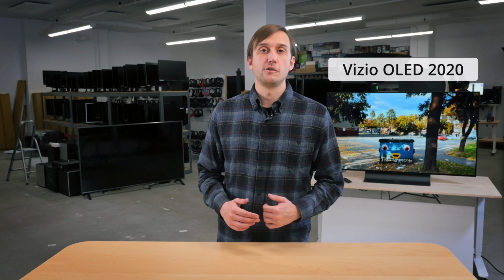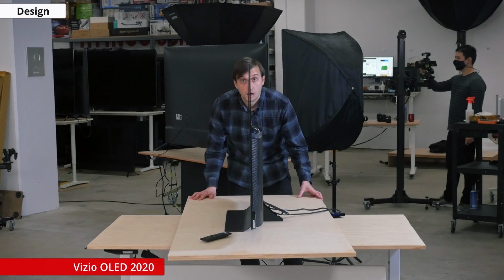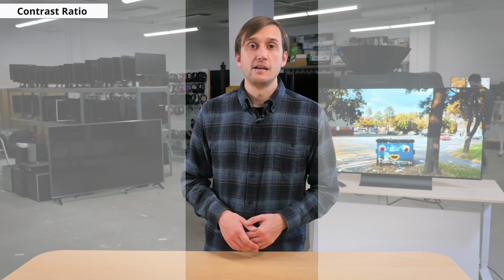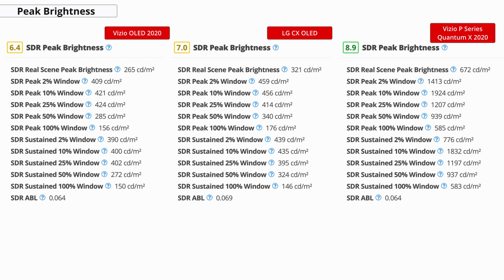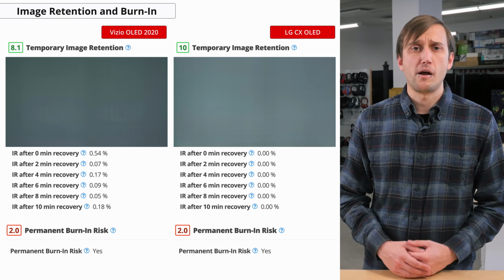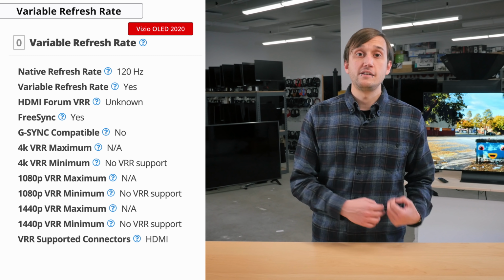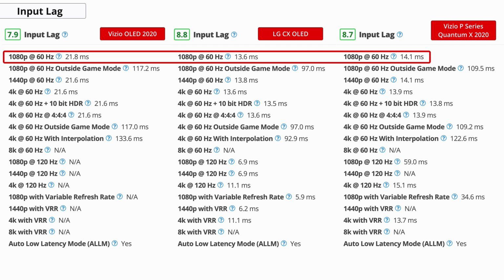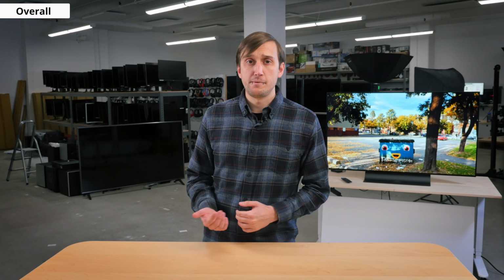Vizio OLED 2020 TV Review – North America’s First Budget OLED!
While OLED TVs have frequently been considered the best of the best in terms of TV picture quality, they’ve always come with a higher price tag and have generally only been available from a handful of companies, like LG and Sony. Today we’re going to be taking a look at the new 2020 Vizio OLED, the first budget-focused OLED TV widely available in North America.

Model tested: 55” (OLED55-H1)
Should also be valid for the other 65” (OLED65-H1)

00:00 Intro
01:27 Design
02:20 Inputs
02:49 Picture Quality
03:05Contrast
03:42 Local Dimming
04:00 Viewing Angle
04:36 Reflections
04:49 Peak Brightness
05:53 Color Volume & Gamut
06:29 Image Retention and Burn-In
07:13 Uniformity
08:04 Motion
08:28 Variable Refresh Rate
09:19 Response Time
09:36 Black Frame Insertion
10:02 Input Lag
10:46 Supported Resolutions
11:15 Smart Features
11:39 Sound
11:55 Overall
12:37 Conclusion